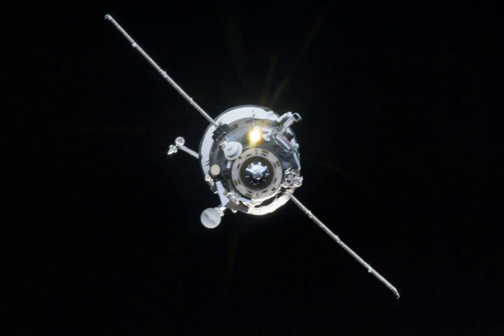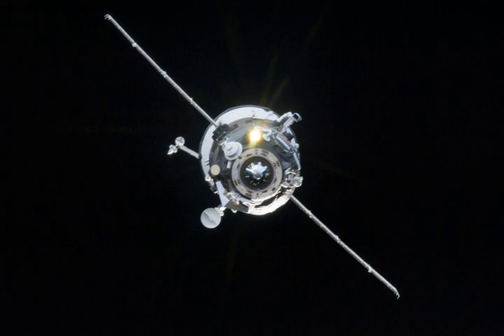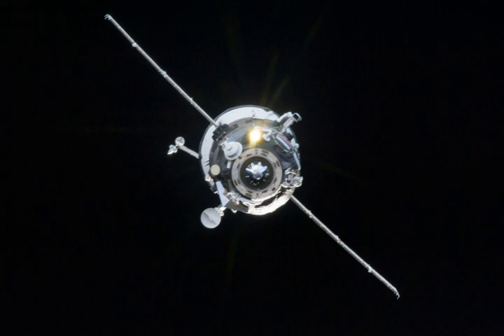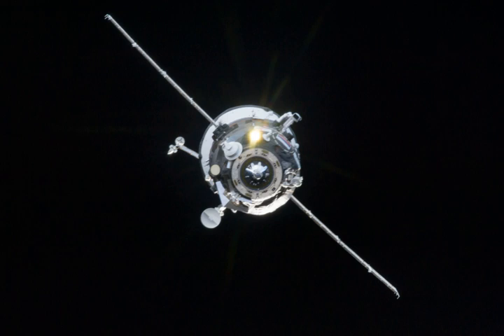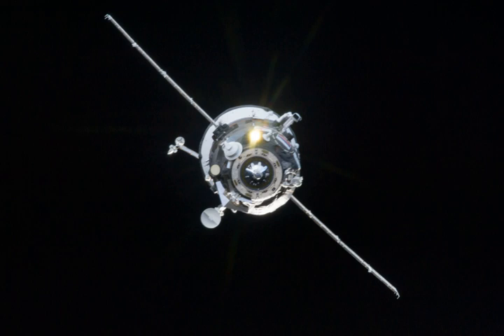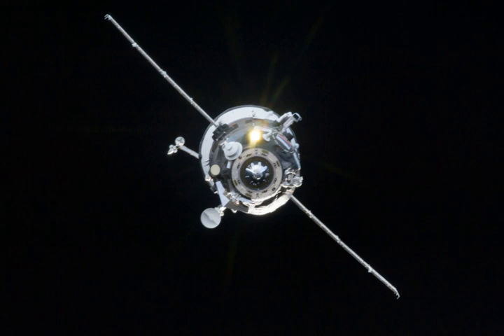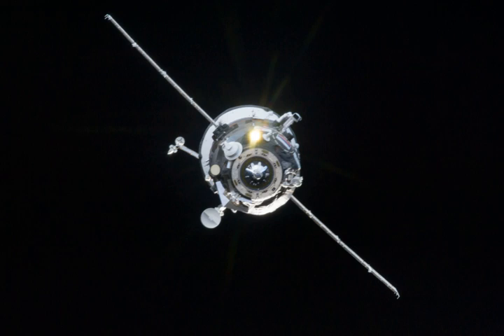Progress M-19M | Wikipedia audio article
00:00:31 1 Launch
00:01:03 2 Docking
00:02:09 3 Cargo
00:02:40 4 Undocking and decay

- Socrates

SUMMARY
Progress M-19M (Russian: Прогресс М-19М), identified by NASA as Progress 51 or 51P, is a Progress spacecraft used by Roskosmos to resupply the International Space Station during 2013. Progress M-19M was launched on a standard 2-day rendezvous profile towards the ISS. The 19th Progress-M 11F615A60 spacecraft to be launched, it had the serial number 419 and was built by RKK Energia.